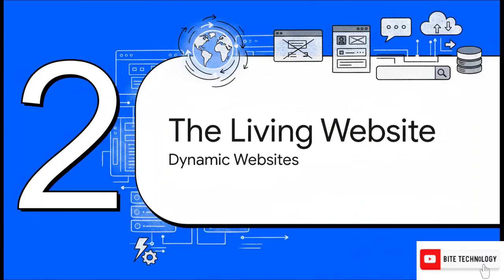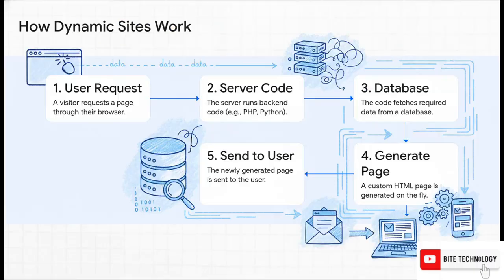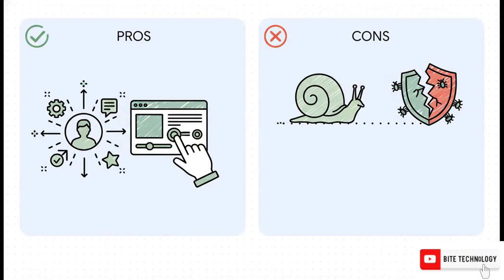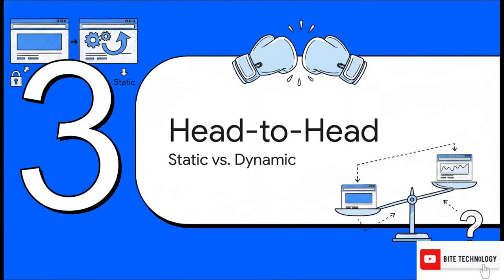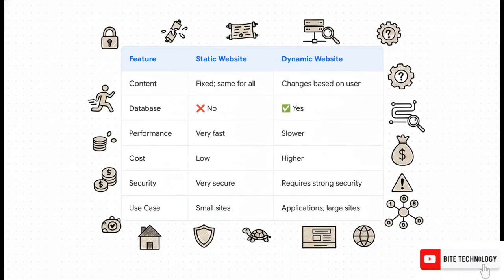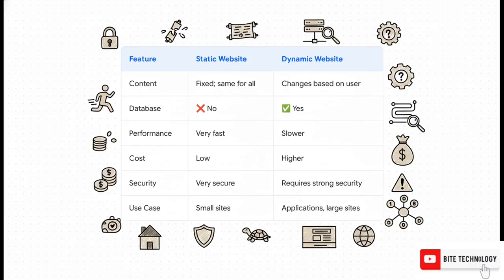Static vs Dynamic Website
Confused about the difference between static and dynamic websites? In this video, we break down exactly how these two web architectures differ in terms of content delivery, performance, and complexity. Whether you are building a simple portfolio or a complex e-commerce store, understanding these concepts is essential for choosing the right approach for your project.

👇 What You Will Learn in This Video:
1. What is a Static Website? A static website consists of fixed content where every webpage is an individual HTML file stored on a server. When a user visits the site, the server delivers the exact same pre-built page to everyone.
• How it works: Developers write HTML, CSS, and JavaScript, upload them to a server/CDN, and those exact files are served to the user.
• Pros: They offer very fast performance, high security (since there is no database), and are cheap to host.
• Cons: They are difficult to update manually for large sites and cannot offer personalized content or user interaction.
• Examples: Portfolios, documentation sites, and personal blogs.

2. What is a Dynamic Website? A dynamic website generates content on the fly based on user actions, time, or data stored in a database. It requires server-side processing to create custom pages for each visitor.
• How it works: When a user makes a request, the server runs backend code (like Node.js or Python), fetches data from a database (like MySQL), and generates a page to send back to the browser.
• Pros: Highly interactive, supports user logins and payments, and content is easy to update via a CMS.
• Cons: They are more expensive to build, slower due to server processing, and require stronger security measures.
• Examples: Social media (Facebook), e-commerce (Amazon), and banking sites.

3. Key Architecture & Differences
• Static Flow: User → CDN/Server → Prebuilt HTML file → Browser.
• Dynamic Flow: User → Server → Backend Code → Database → Server → Generated Page → Browser.
• Comparison: While static sites are faster and cheaper, dynamic sites allow for high user interaction and database integration.

4. When to Choose Which?
• Go Static if: You have a low budget, the content rarely changes, and you need a simple site like a landing page or event invitation.
• Go Dynamic if: You are building a large-scale system requiring user dashboards, real-time features, search functionality, or frequent content updates.

Summary: Remember, a static website serves pre-built pages that don’t change, while a dynamic website generates content in real-time based on interaction and data.